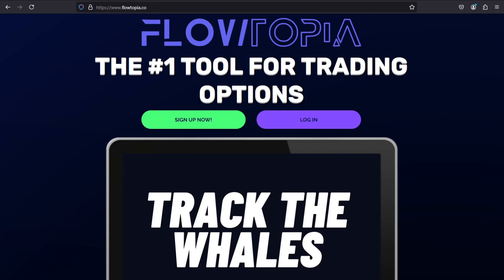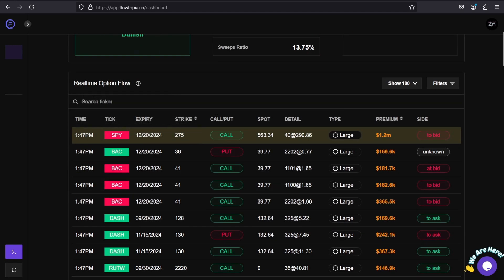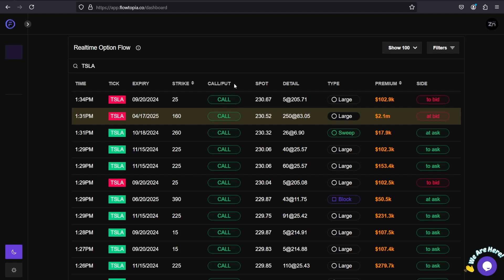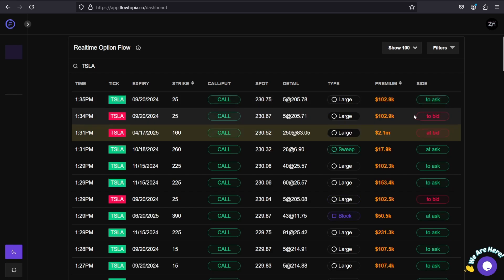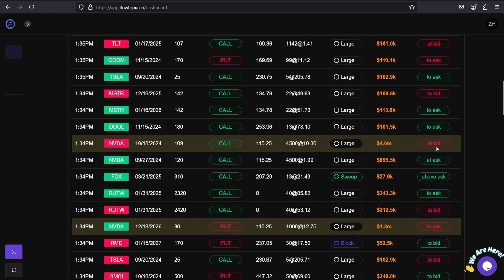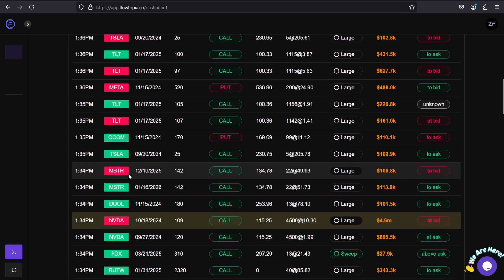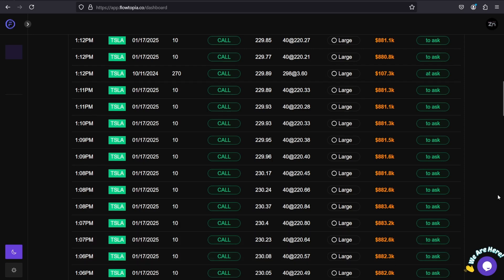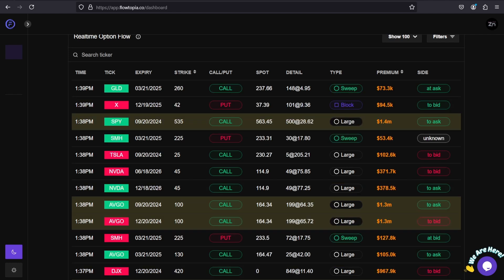How To Use Flow With Flowtopia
Keep it simple stupid.

This is my preferred simple flow tool to access what big money is deploying into.